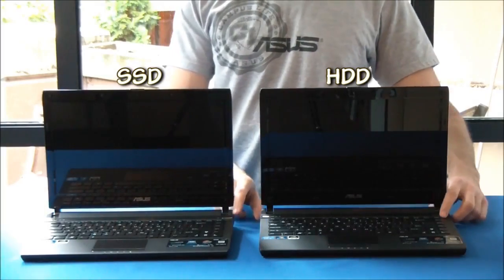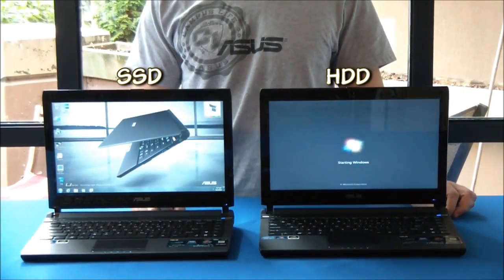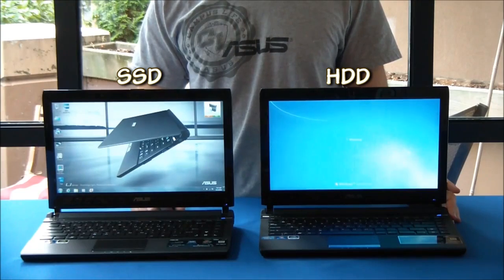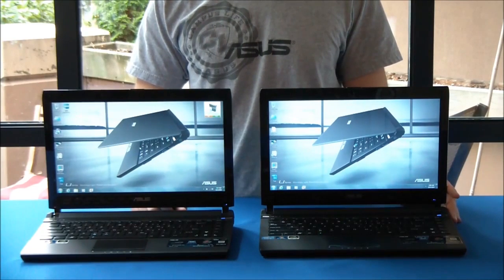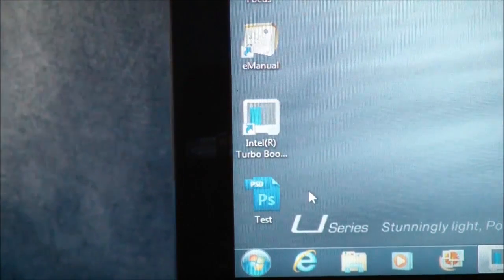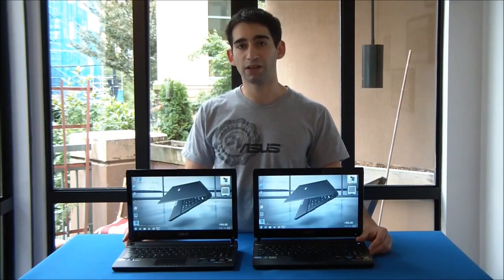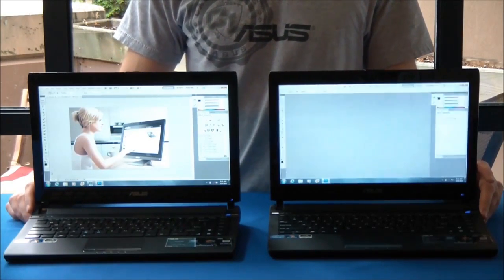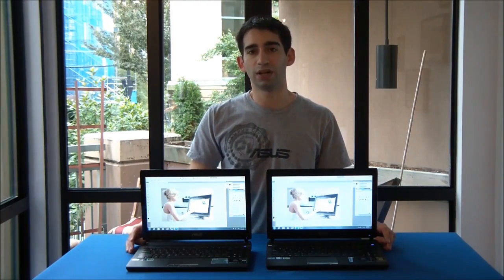ASUS Laptop SSD vs HDD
Forskjellen i oppstartstid mellom en vanlig mekanisk disk, og en SSD.